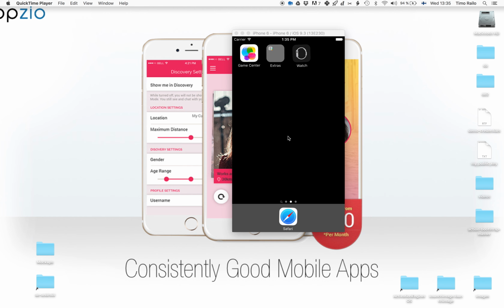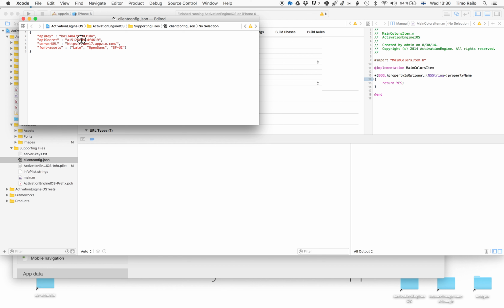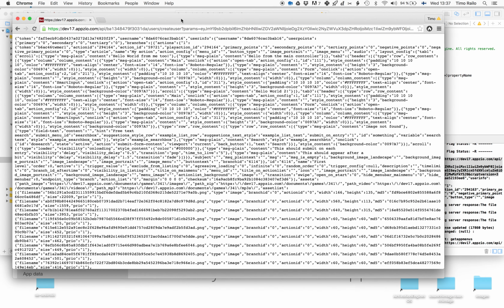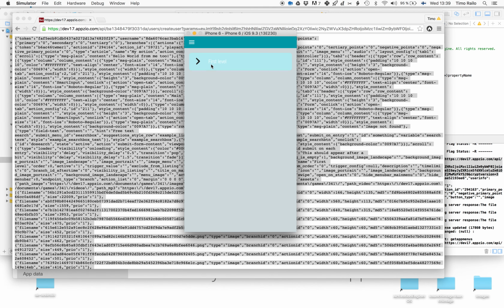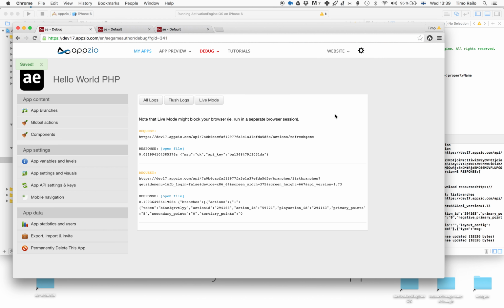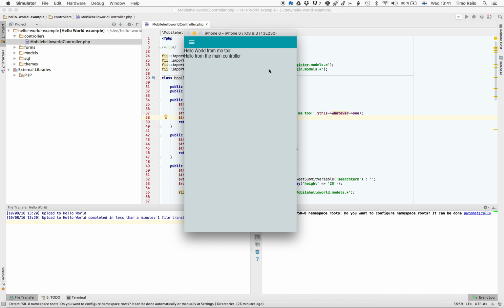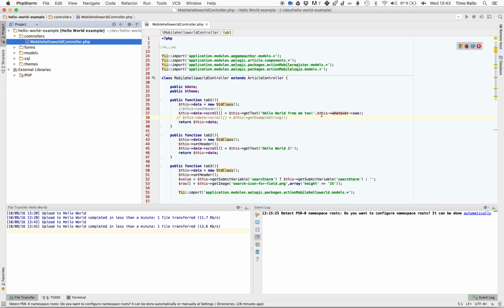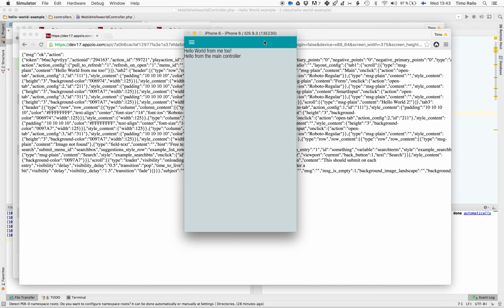PHP: How to do debugging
Explains how to do basic debugging when developing Appzio actions using PHP